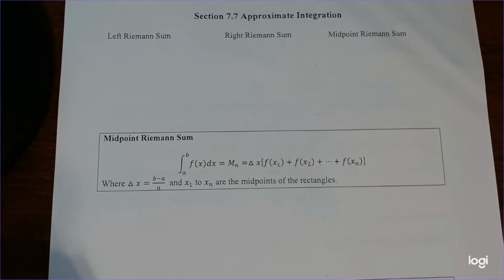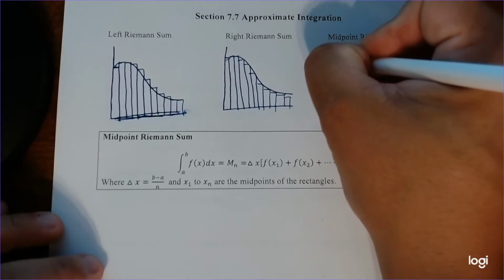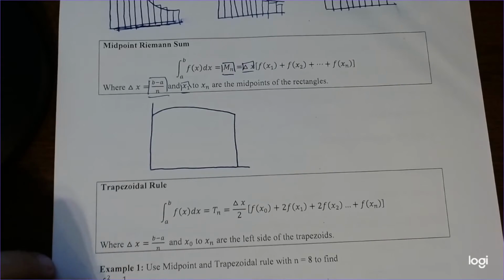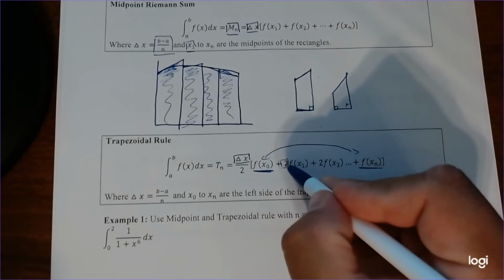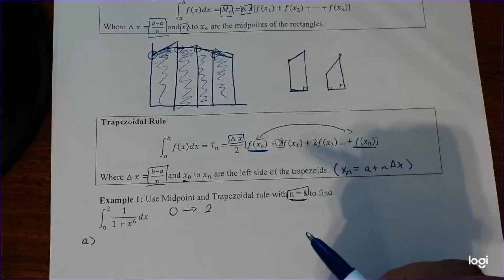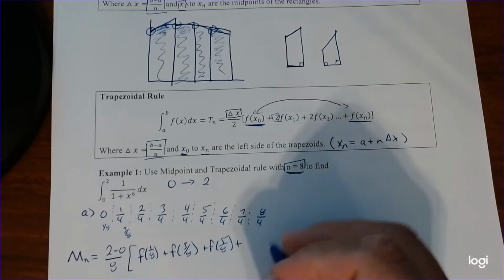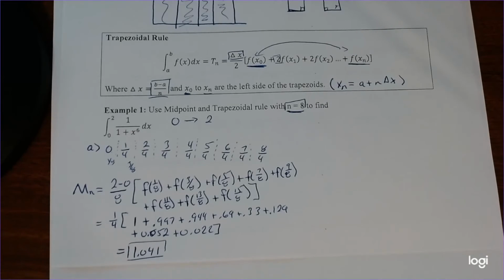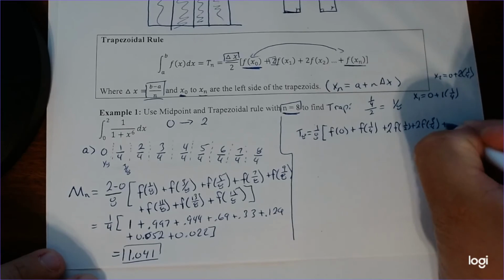Midpoint Riemann Sum, Trapezoidal Rule and Simpson's Rule Part 1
In this section we will explore different ways to find the area under a curve without integrating the functions. Since we have not gone through all of the technics on integrating. We will learn the Midpoint Riemann Sum, Trapezoidal Rule and also Simpson's Rule on estimating areas of curves with their respective errors bounds. Note: Example 2 is incorrect, since I have my calculator was in degrees.